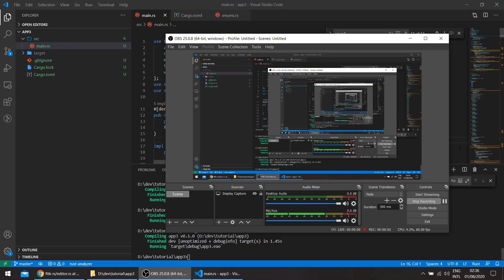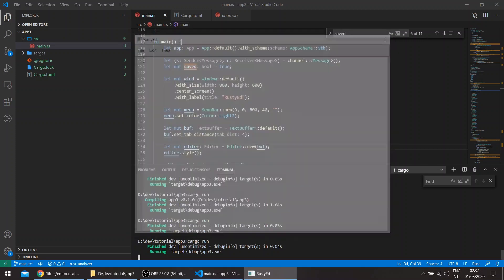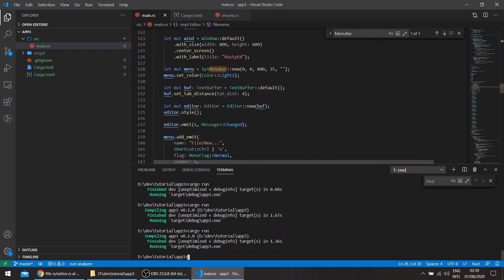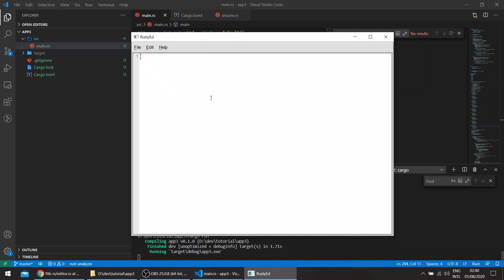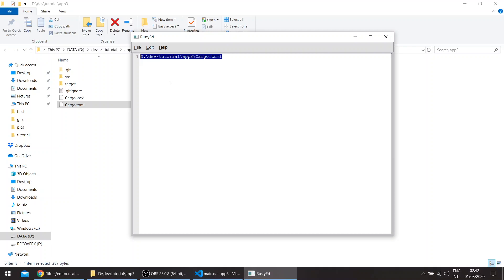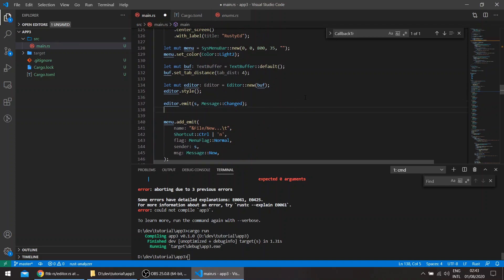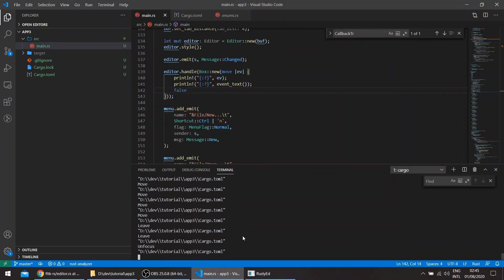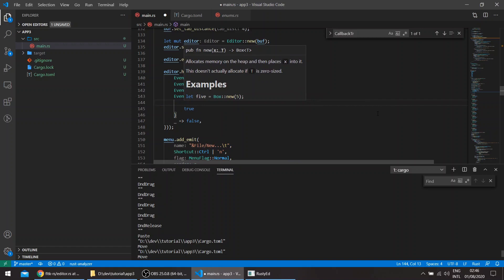FLTK Rust tutorial: Add drag and drop to the text editor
This is a tutorial showing some bug fixes in the editor example in the fltk-rs repo. It also adds drag and drop capabilities to the editor.